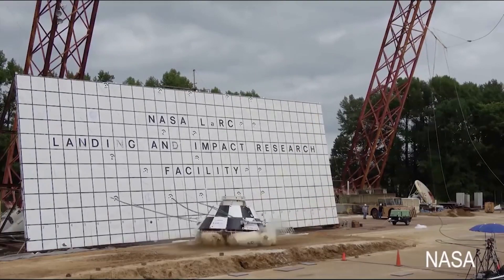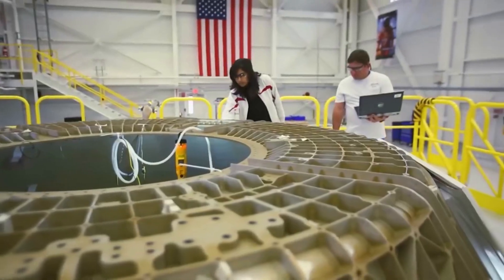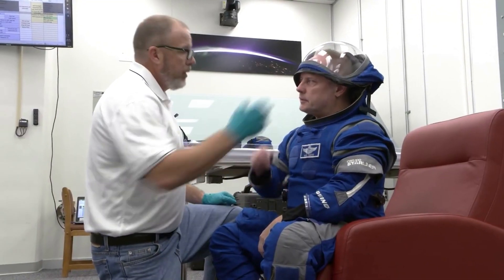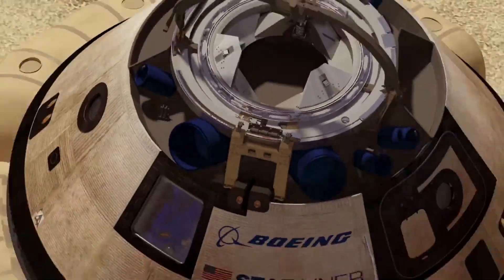An In-Depth Look At The Design of Boeing’s Starliner Spacecraft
Just over a month from now, Boeing’s Starliner spacecraft is set to attempt its most important mission yet. After two past orbital test flights with varying results, this upcoming mission features the first crew ever to be launched on Starliner. With this big responsibility comes a lot of preparation and work to ensure the mission goes smoothly.

While Starliner has had somewhat of a rocky past, both NASA and Boeing are confident in its design and the changes made after different problems occurred. In reality, the spacecraft offers some unique qualities that differentiate it from other human-rated spacecraft within the industry. Not to mention a long history of development and testing starting back in 2010.

However, it brings up the question of how exactly does this spacecraft work and how will it compete with other options such as SpaceX’s Crew Dragon. In the time since the two companies began competing, Boeing has missed out on a lot of launch contracts that SpaceX is securing. Here I will go more in-depth into Starliner’s design, the features in place to keep its crew safe, what to expect in the coming weeks, and more.

Chapters:
0:00 - Intro
0:55 - Starliner Design
3:45 - Abort Capabilities